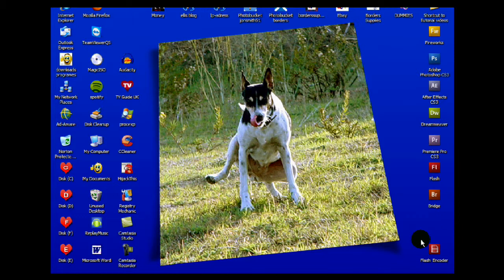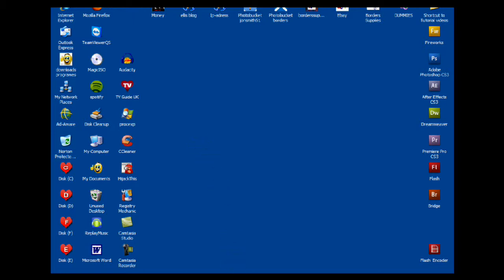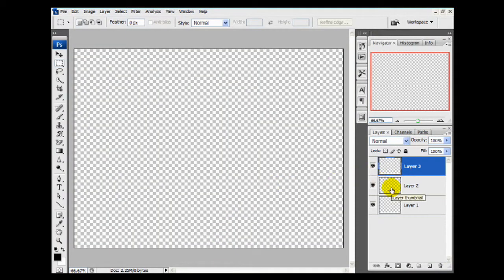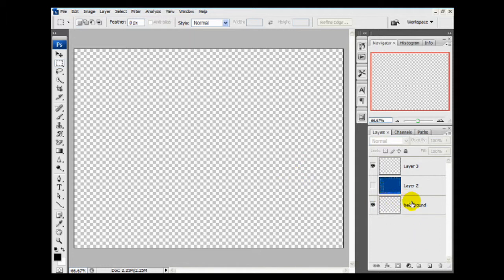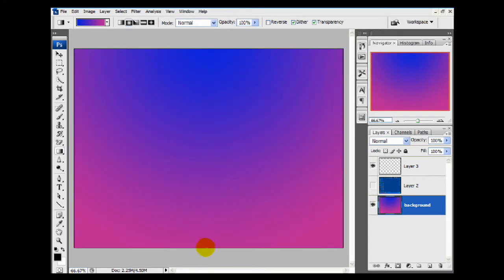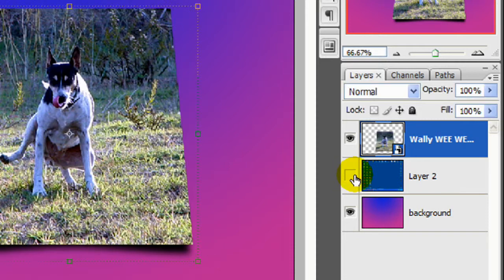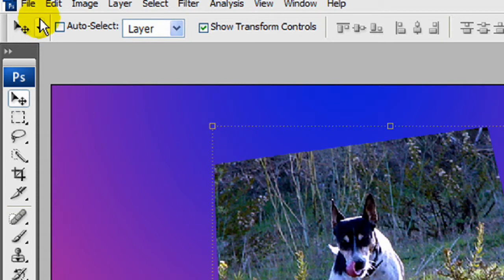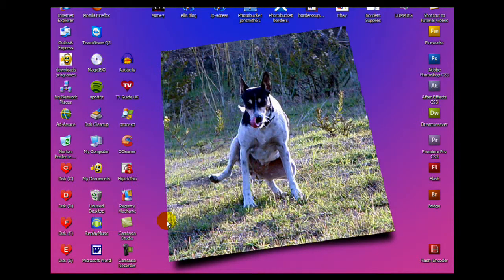How To Create Customized Desktop Wallpaper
Placing Picture on Desktop without being covered by Icons